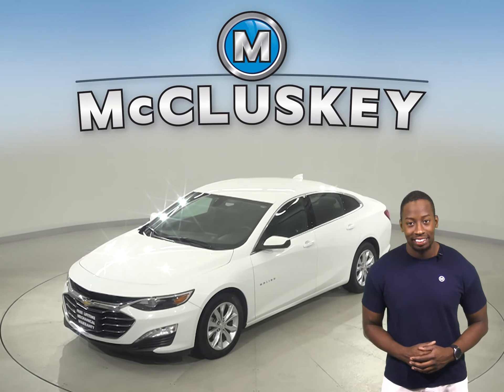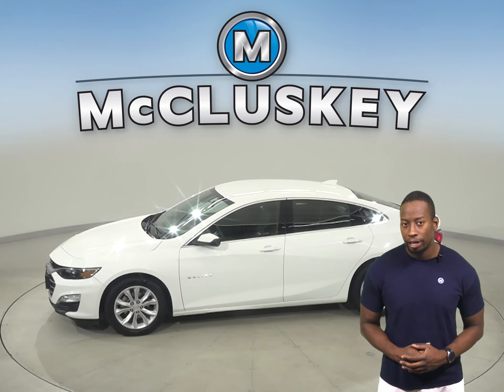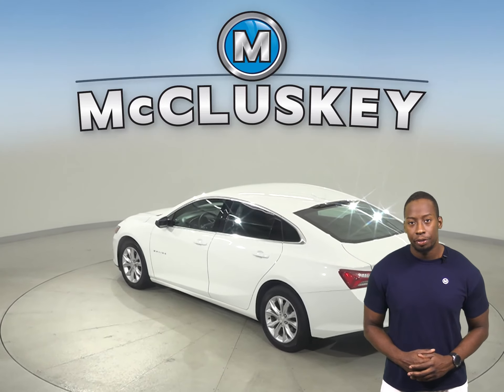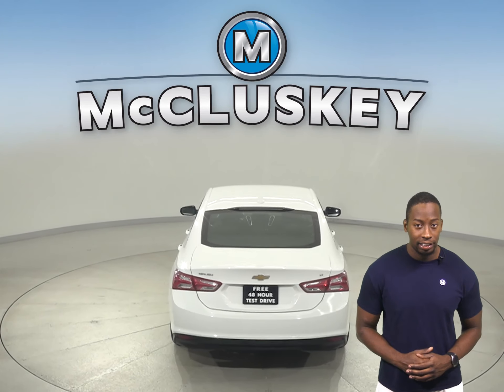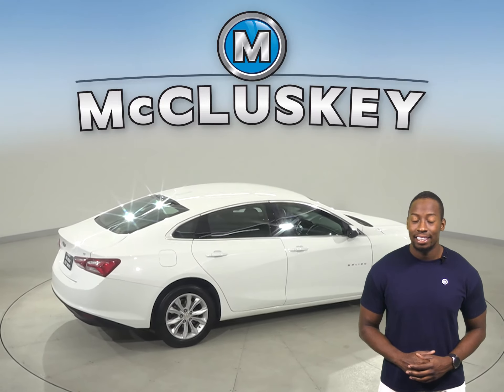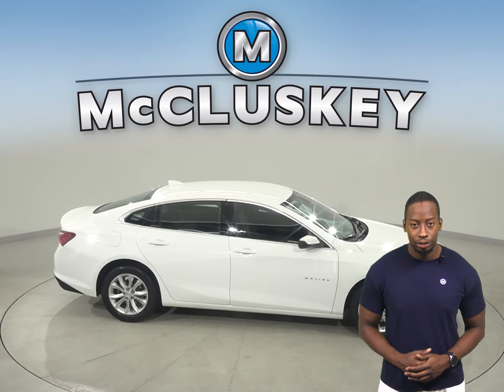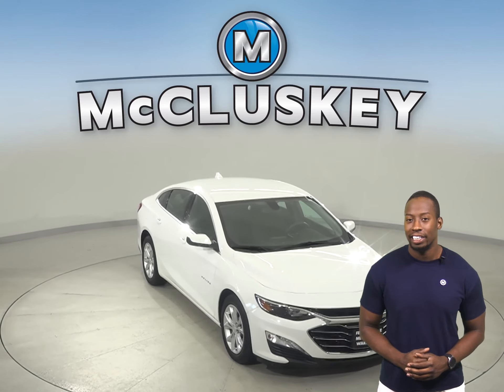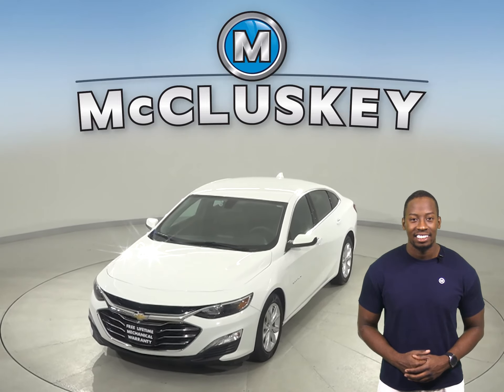C21887TR 2019 Chevrolet Malibu LT FWD 4D Sedan Test Drive, Review, For Sale -